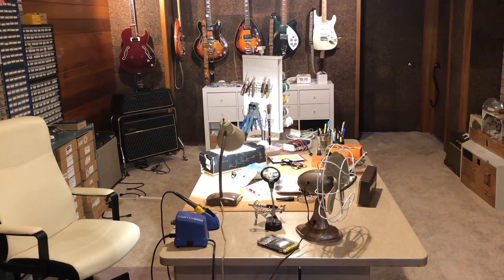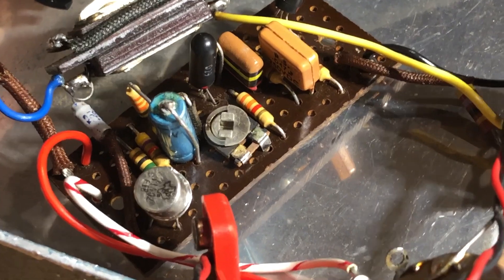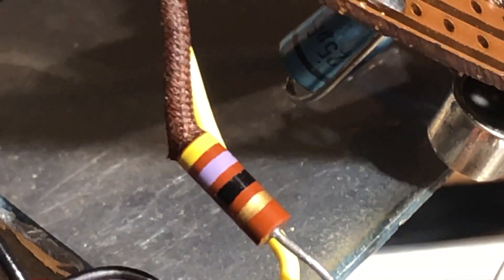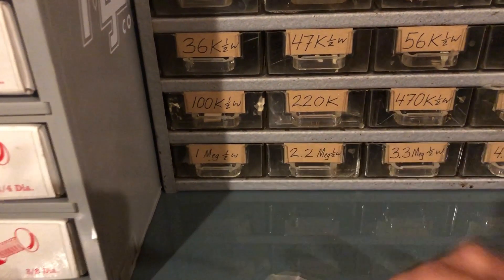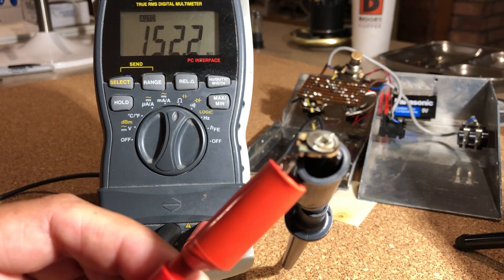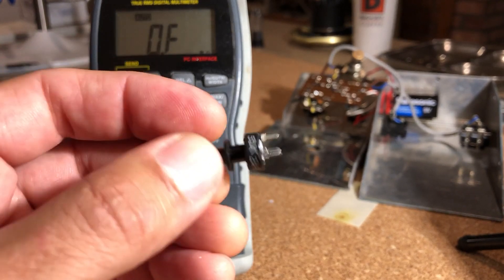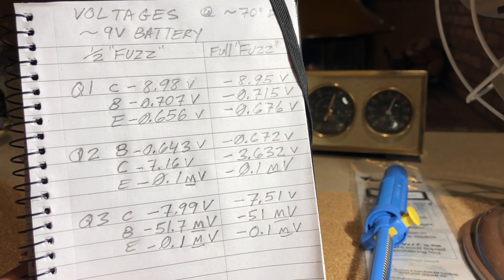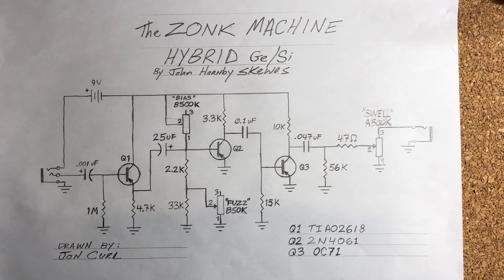Original Zonk Machine Repair Overview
An original 1960's John Hornby Skewes Zonk Machine came in for repair. It is a rare version loaded with a hybrid germanium and silicon transistor set. This is an overview of the repair.